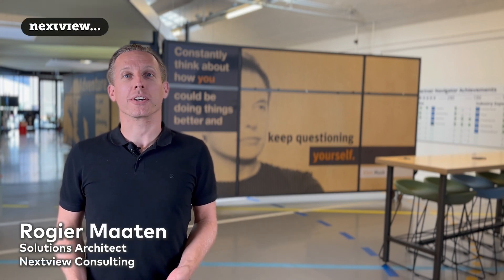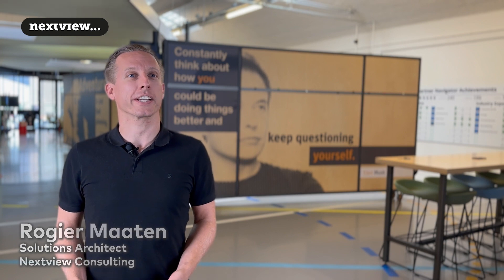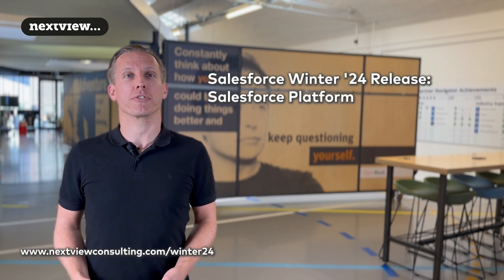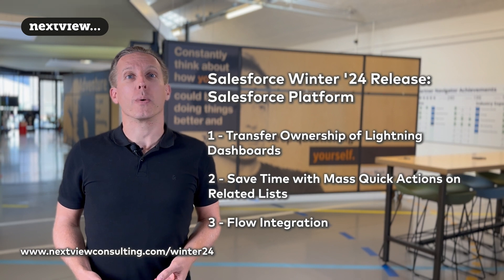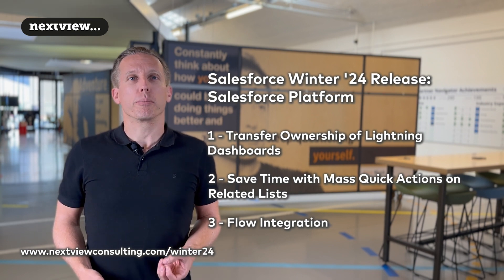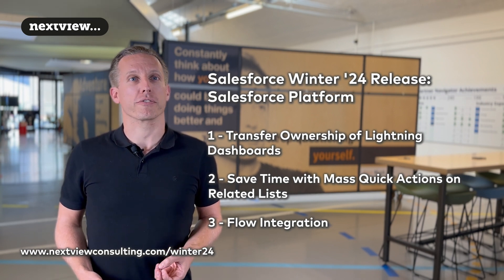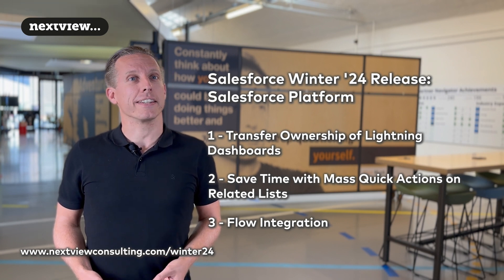Salesforce Winter '24 Release: Salesforce Platform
The Salesforce Winter '24 Update includes some incredible features for the Salesforce Platform.  Rogier Maaten, Solutions Architect at Nextview Consulting, can to tell you all about it!